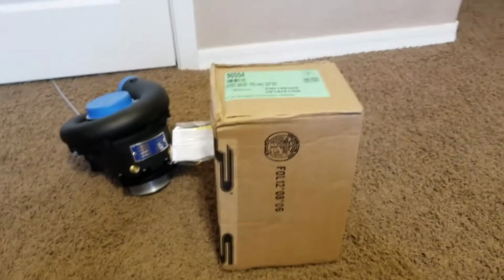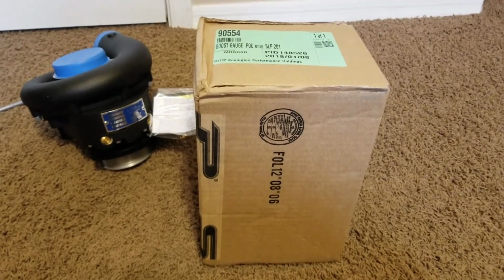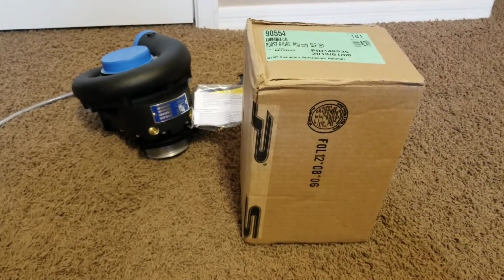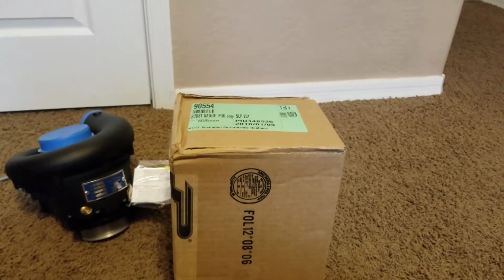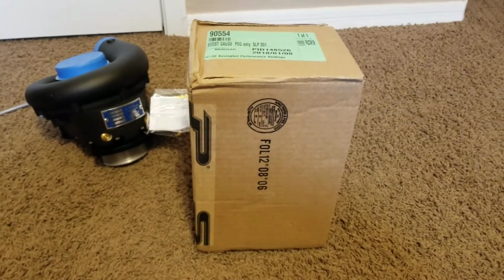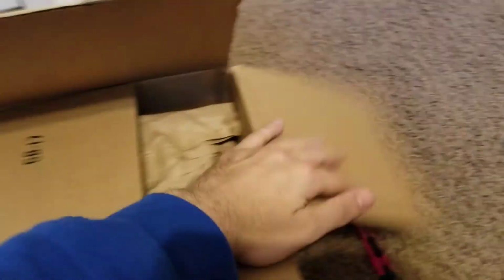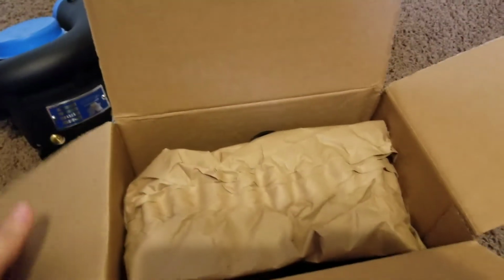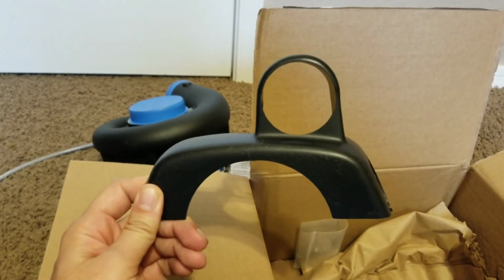My SLP Boost Guage Pod from PHASTEK PERFORMANCE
Follow my build on

Snap chat @A-DILLA